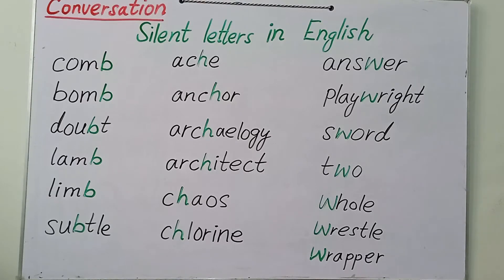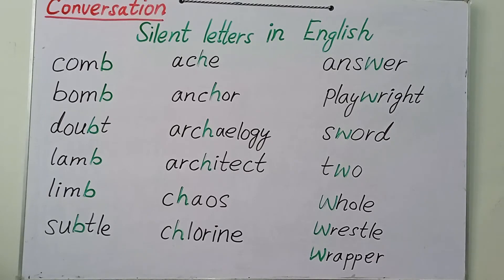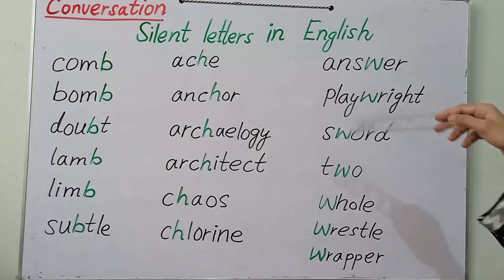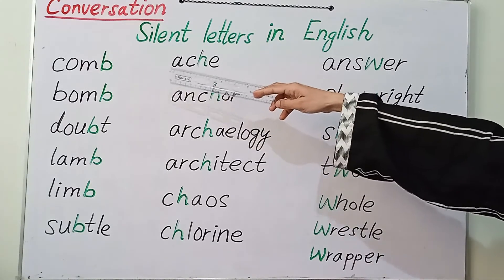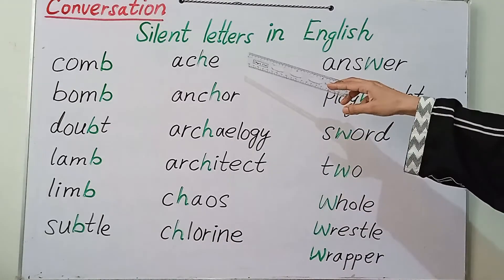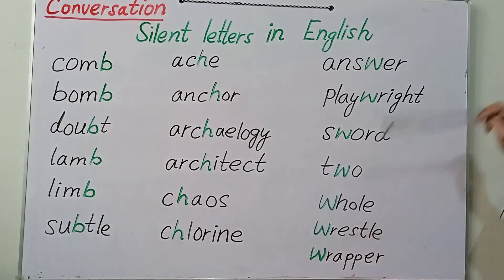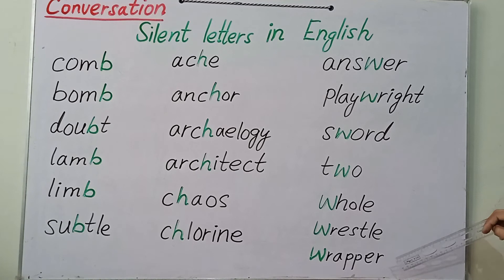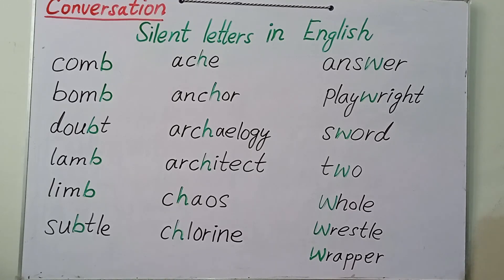Silent letters || how do you say silent letter || how to pronounce silent letters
This video provides you knowledge about silent letters. We see many letters in English which are silent. We have to pronounce properly. You will learn that we dont speak their sound.